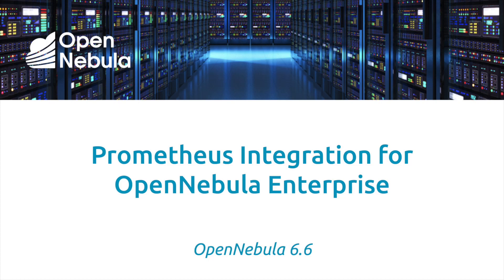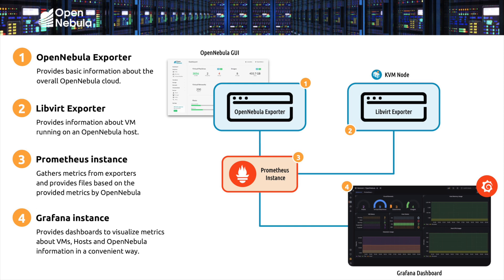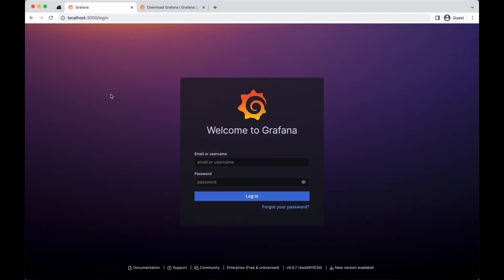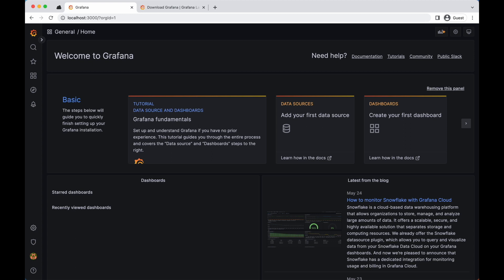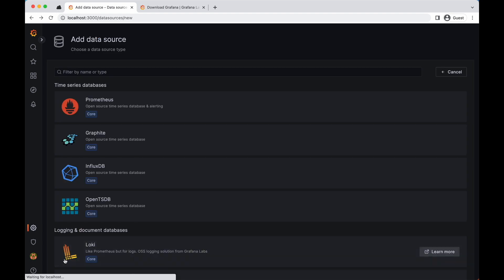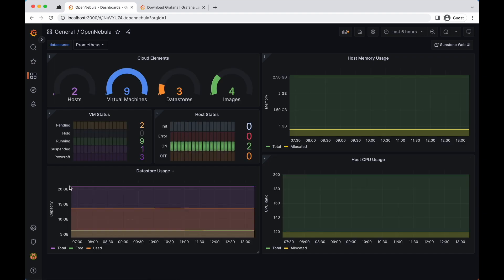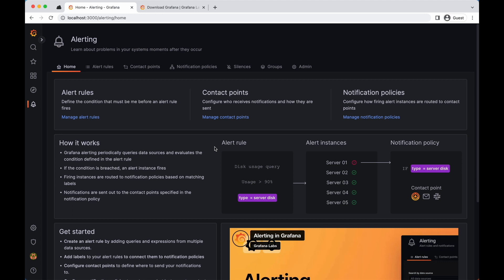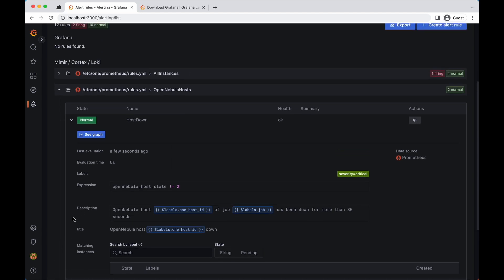Prometheus Integration for OpenNebula Enterprise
Welcome to our latest screencast where we explore the powerful new Prometheus integration and Grafana dashboards available with OpenNebula EE! 🎥 In this in-depth video tutorial, we'll guide you through each step of the process:

1️⃣ Understanding the workings of the Prometheus integration.
2️⃣ Adding data sources to Grafana.
3️⃣ Exploring the Grafana interface and honing in on specific metrics.
4️⃣ Navigating through the fresh Grafana dashboards.
5️⃣ Delving into the Alert System offered by Prometheus integration.

Give the new integration a try today and let us know what you think! Your feedback is invaluable to us.